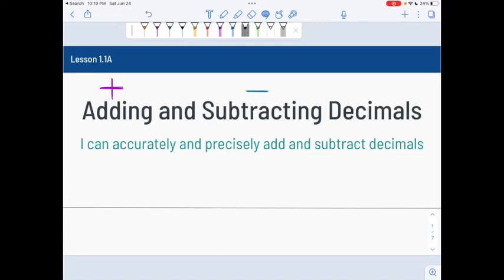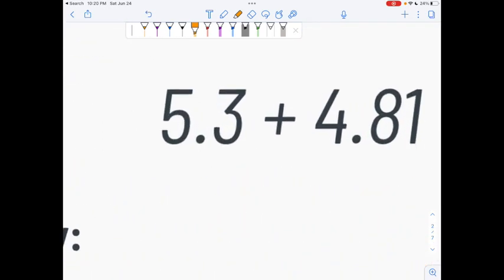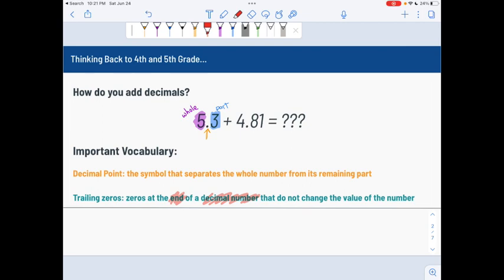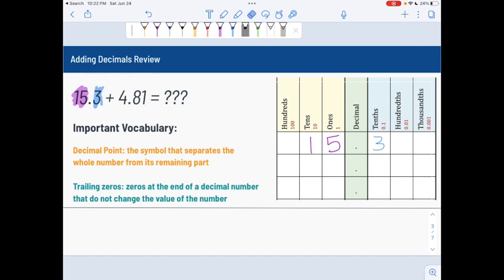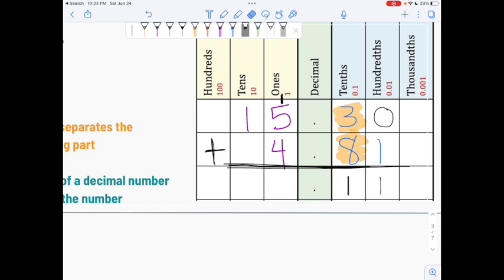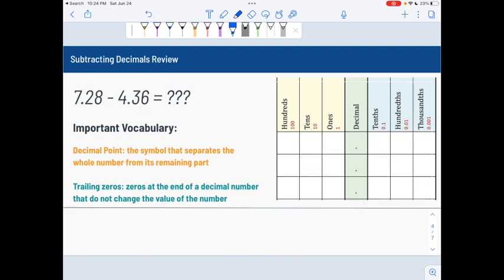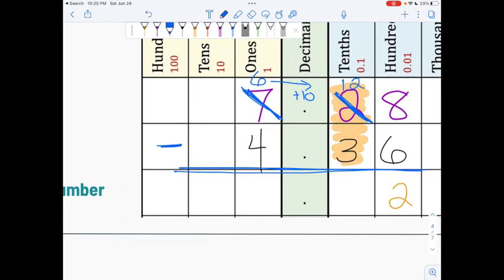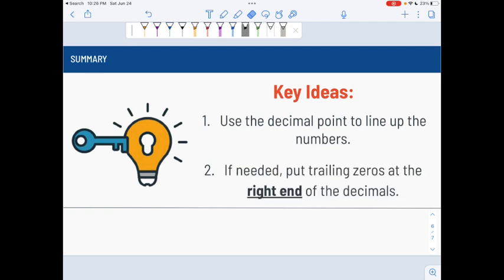Adding And Subtracting Decimals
For The Modern Classroom Project